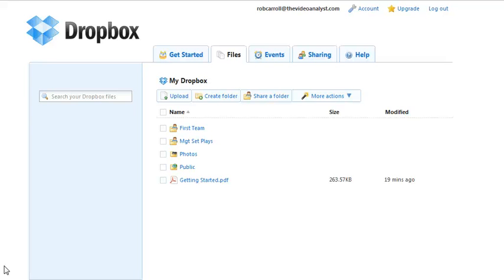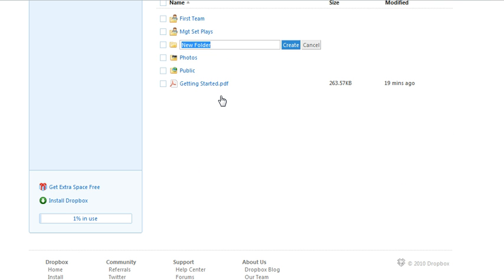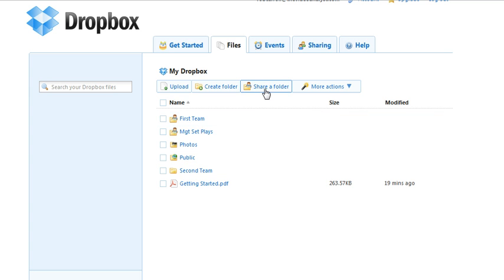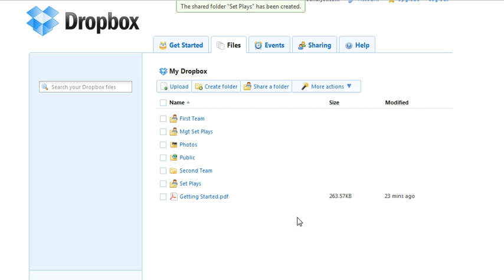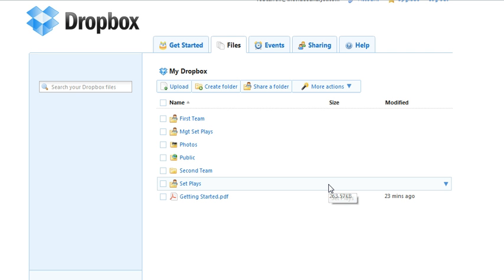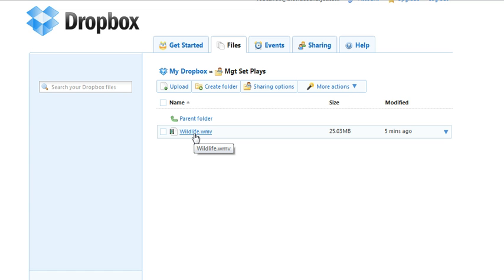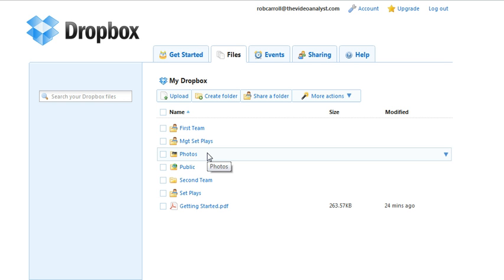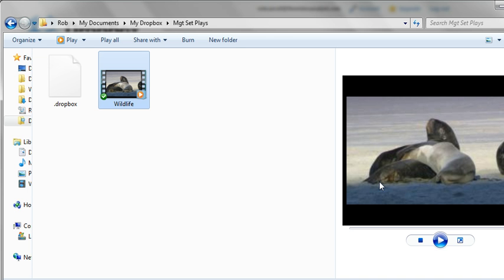Using Dropbox for Video Analysis Files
Sharing performance analysis files can be difficult via email Setting up ftp accounts is hard work. A simple, free solution is to share them on-line.